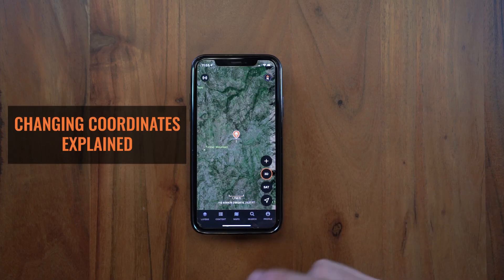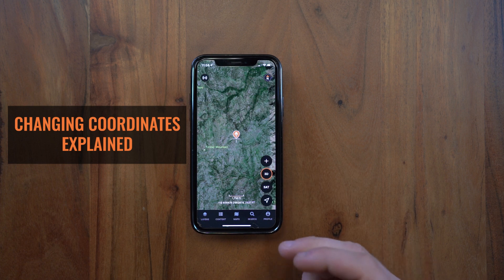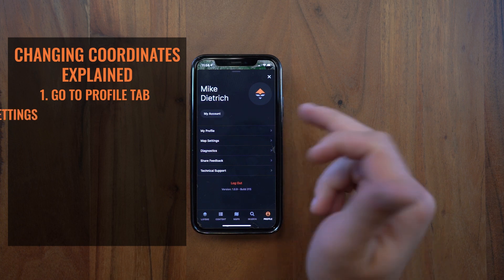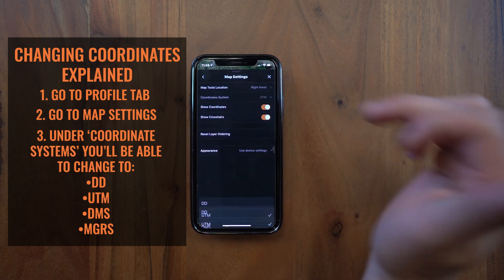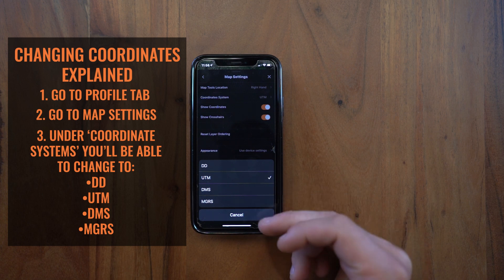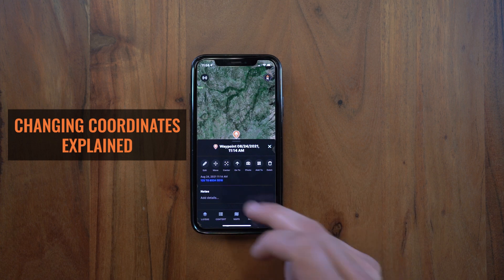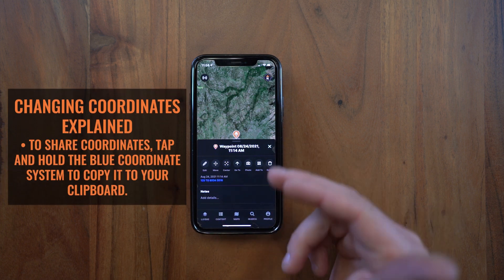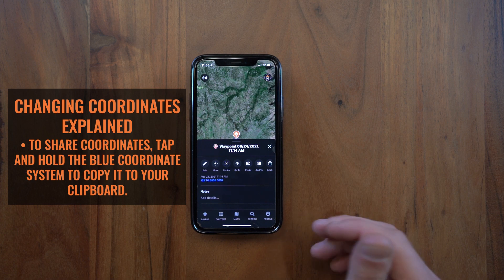goHUNT MAPS - How to Change Coordinates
In this video learn how to change Coordinates on goHUNT MAPS.

Try INSIDER for free today and gain access to our NEW goHUNT Maps for iPhone and Android.